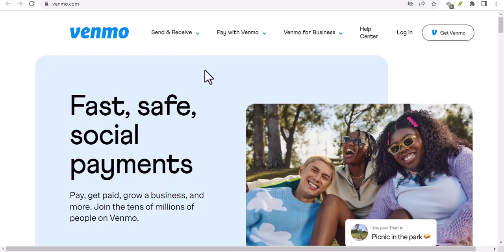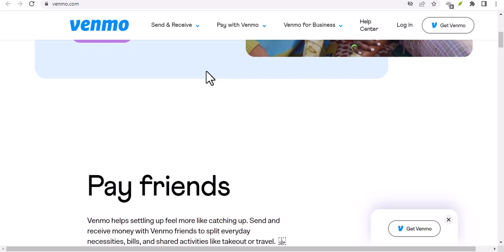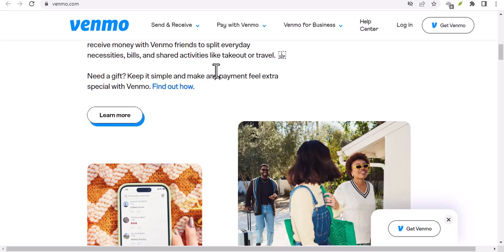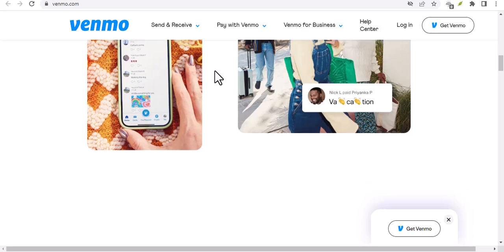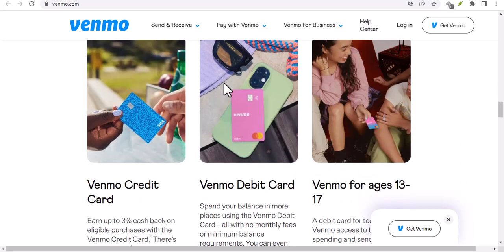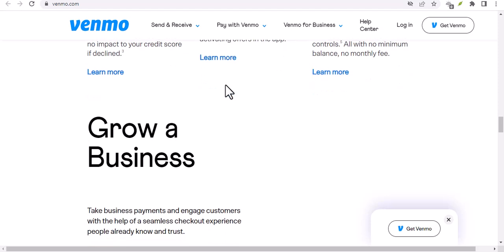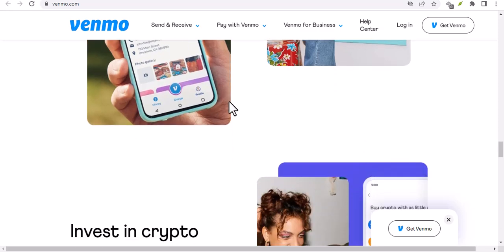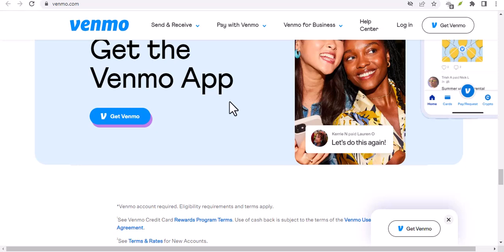Can I withdraw cash from Venmo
In this video we talk about Can I withdraw cash from Venmo